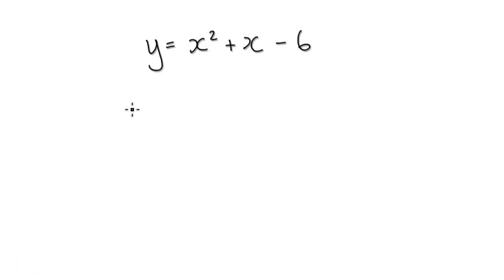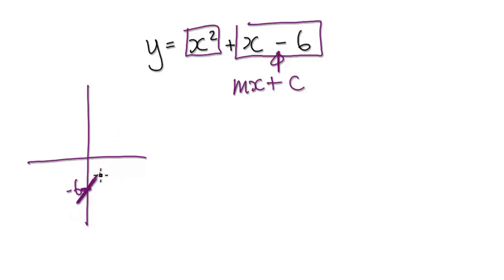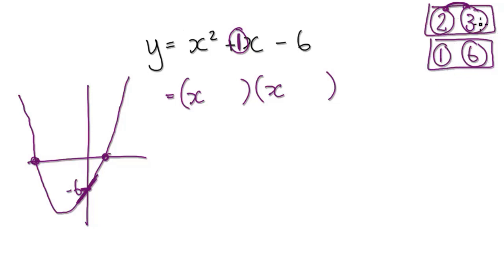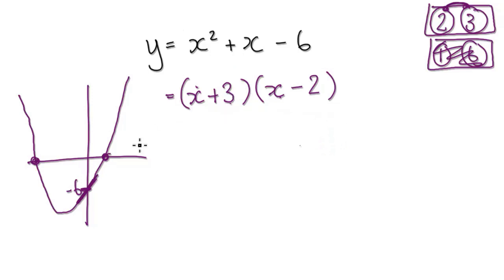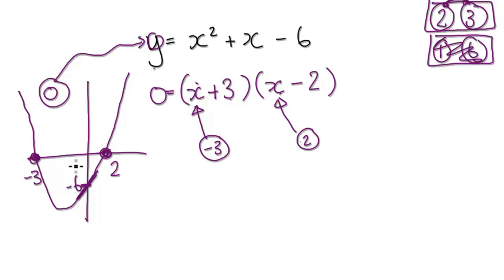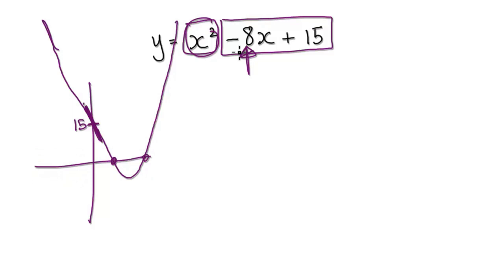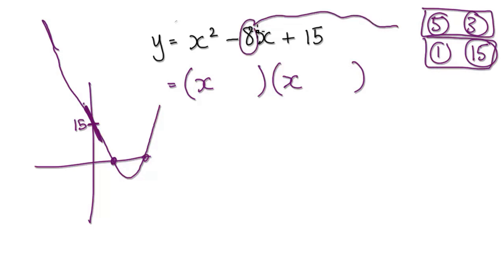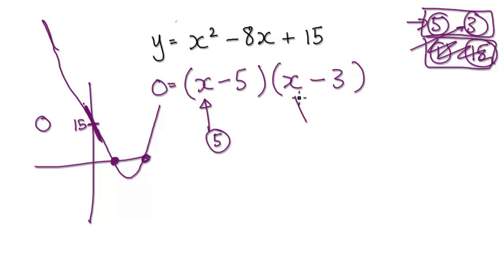Video 707.2 - Factorising,Quadratic, Practice (Part 2/2)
Factorising,Quadratic